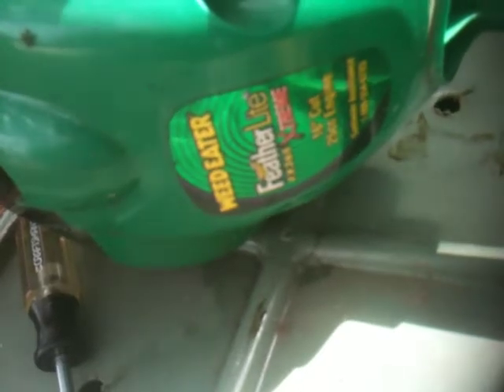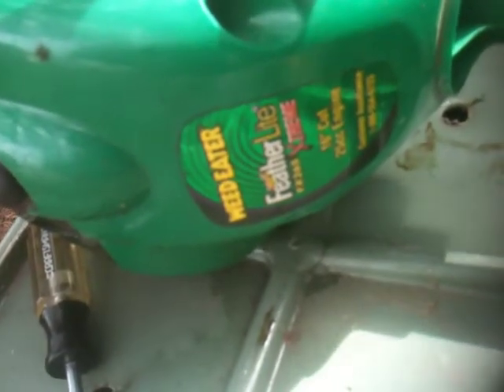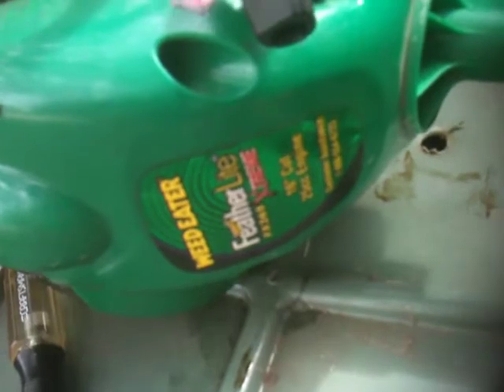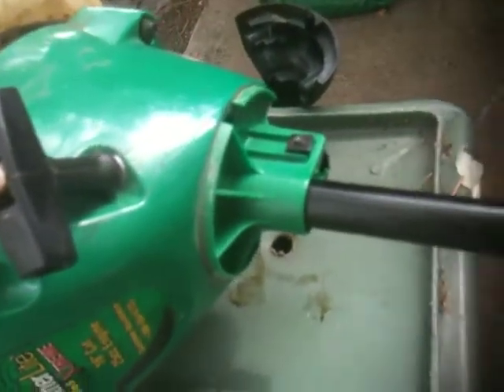Weedeater FX26S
How to change the drive shaft and shaft cable on Weedeater FX26S weed trimmer. This is a real simple procedure to do.  I bought the flex shaft cable, the shaft rod assembly and the guard shield.
I purchased this weedeater on 6-1-07 and paid $64.27 for it, minus taxes, not 2001, mispoke. The weedeater started to get a real loud vibration and bottom of shaft pole and would get super hot, to touch. The original trim guard shield rivet fell off and I presume through the years dust and dirt migrated into the tiny hole which may caused excessive wear. After I replaced the shaft and cable trimmer ran like new. The original cable was still in great condition, and I probably could have saved some money by not replacing it. Nonetheless, I did. I made a mistake in that I replaced the shaft rod first, and did not slide the original holder onto the shaft first, so don't forget to do that. I assumed I could attach the extra line holder from the outside of shaft by expanding it, and you cannot. I purchased parts from Sears and Roebuck online Flex shaft part number 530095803, kit part # 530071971 and kit part # 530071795. All and all, it includes the hollow shaft, the drive shaft cable and the guard shield.